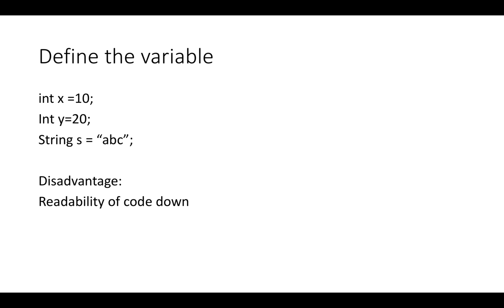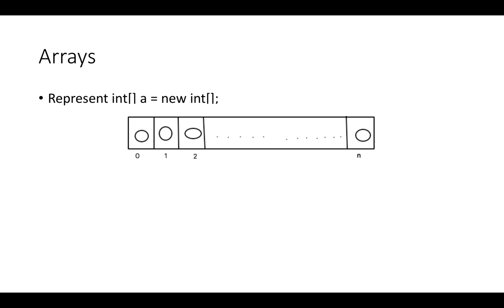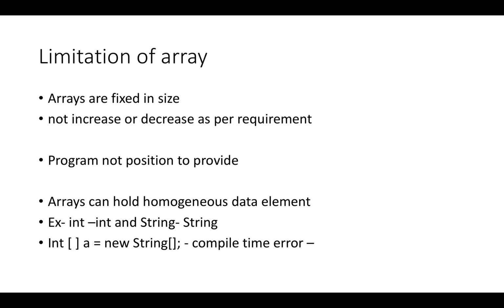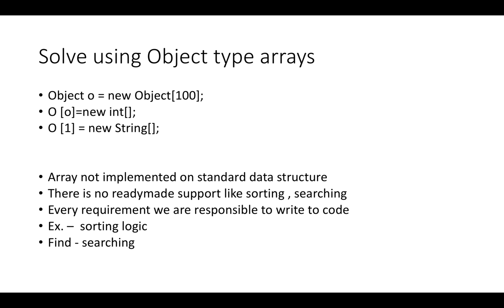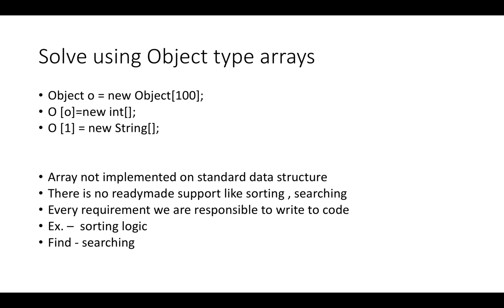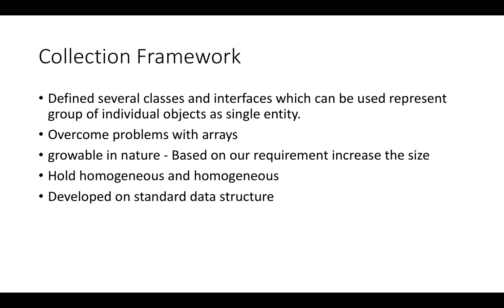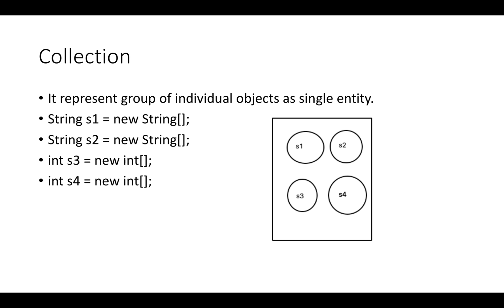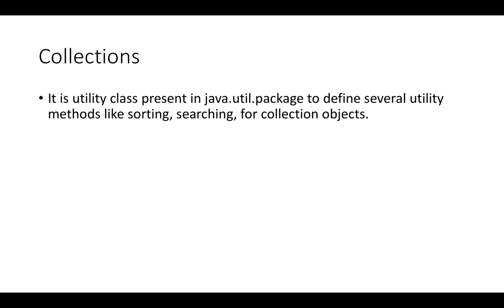Collection Framework Part :1 Introduction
Introduction part of collection framework and what is the need of it?